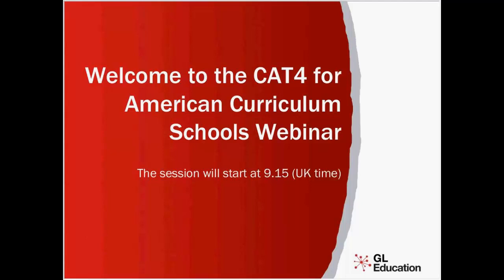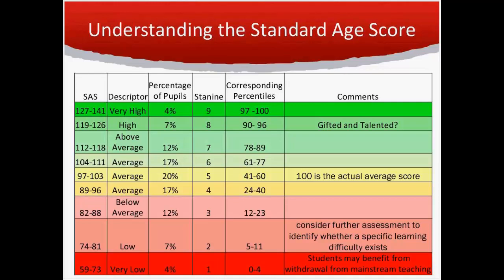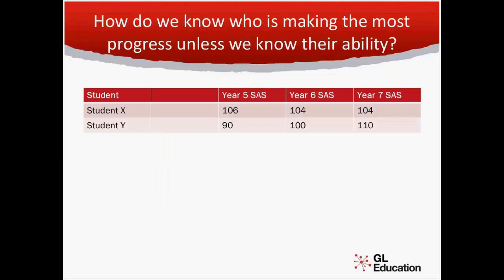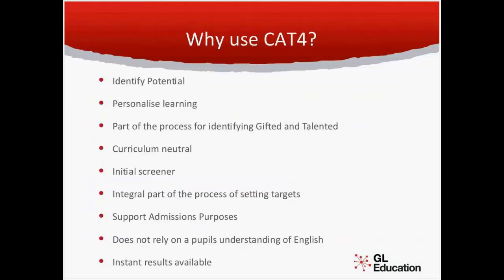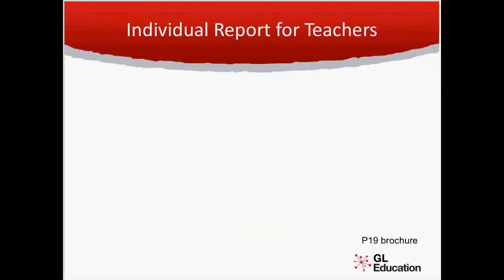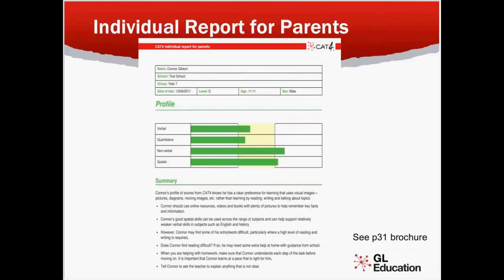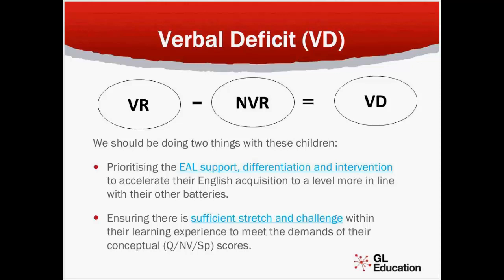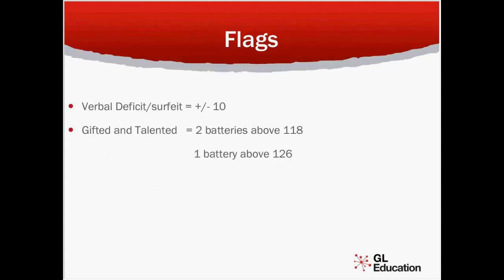An introduction to the Cognitive Abilities Test: Fourth Edition (CAT4) in US curriculum schools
In this webinar, Paul Montague, International Consultant at GL Education introduces CAT4, giving a comprehensive insight into how the assessment can be used in US curriculum schools.